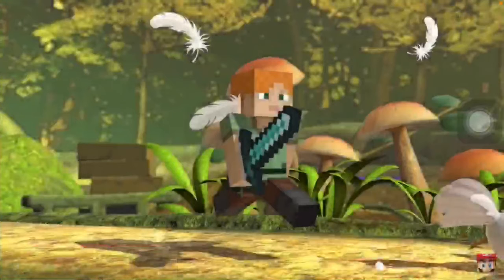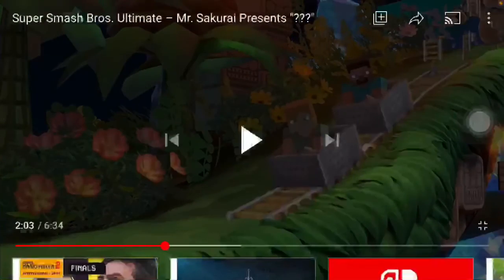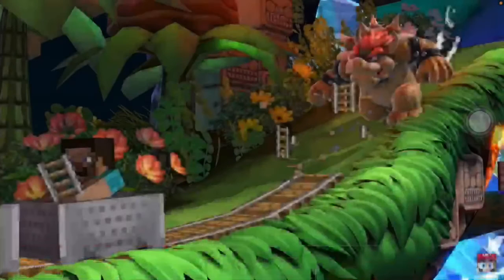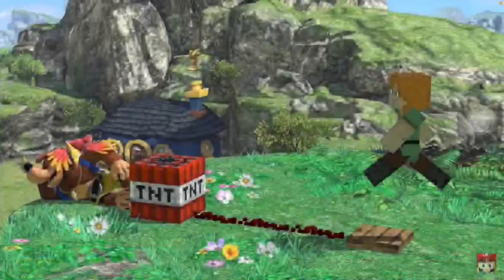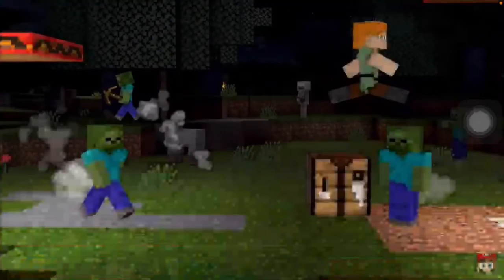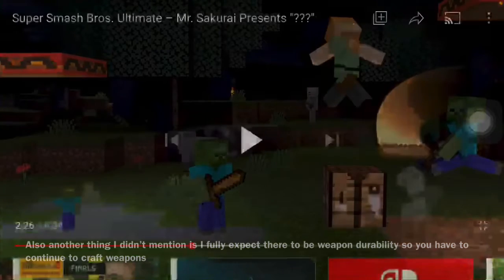Direct Character Reveal Analysis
Hi everyone today is going to be a bit different than my normal type of videos, today I thought I would just do an analysis on the little information we have on Steve so far and I just wanted to give y’all my predictions and how I think the character will play.